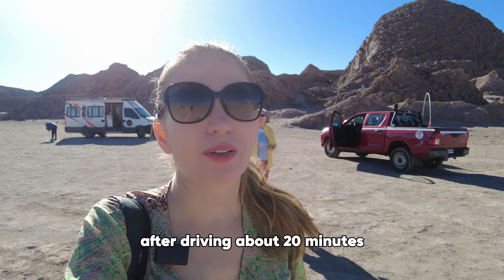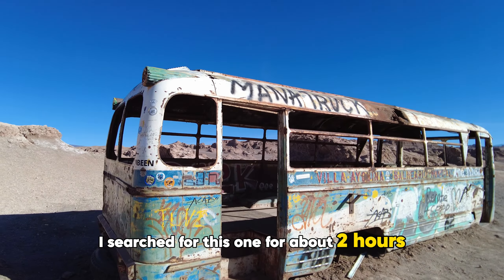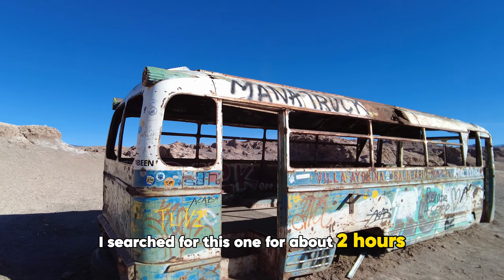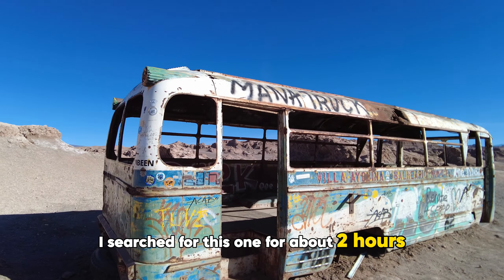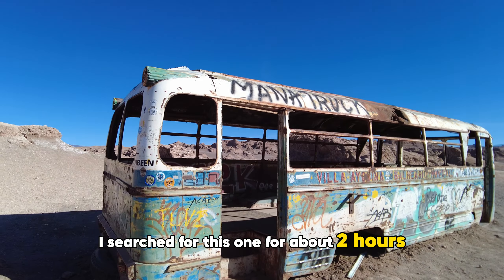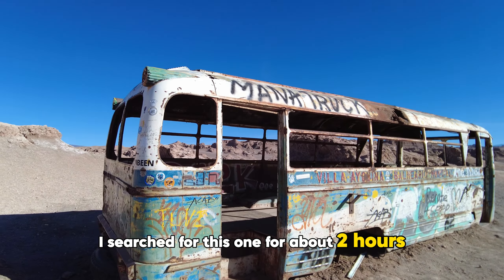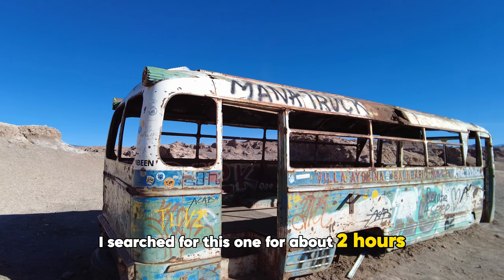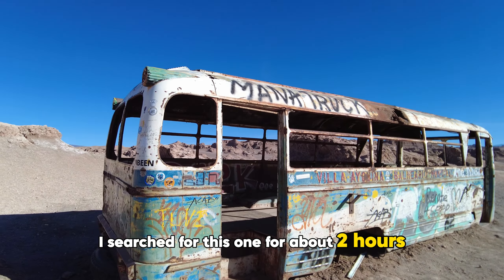3 Hidden Gems of Atacama Desert in 2K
Emerse yourself in a guided journey throughout Atacama's hidden gems , such as the Magic Bus, Lagunas Escondidas de Baltinache and the Puritama Hot Springs together with me and my mom :)